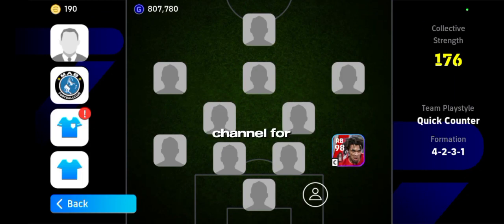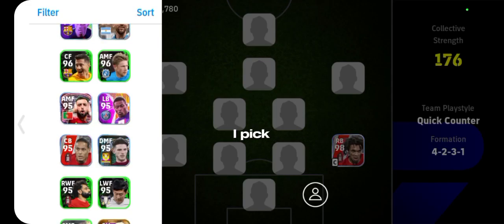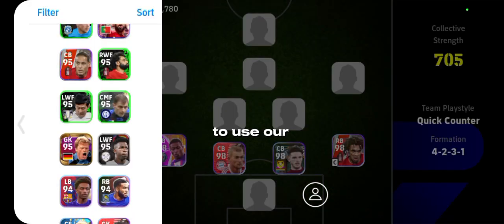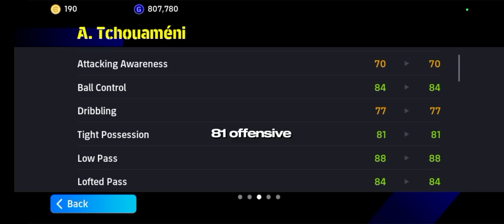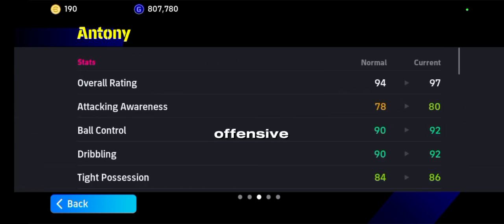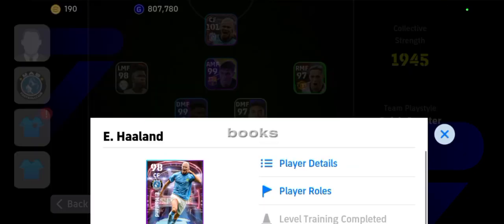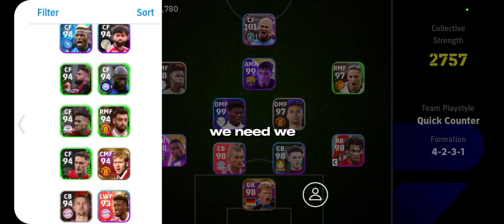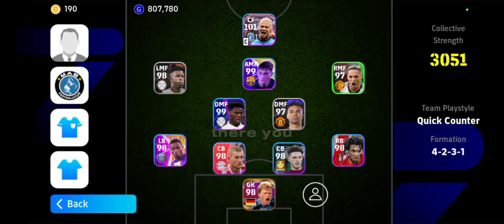BEST FORMATIONS TACTICS IN EFOOTBALL 2024 MOBILE: 🔰 PACKAGE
Best Formation for Beginners in efootball 2024 that is best in defense and attack. It also show how to set up the perfect play style in each position in a balance recommended way.